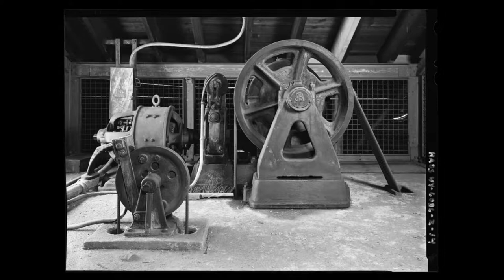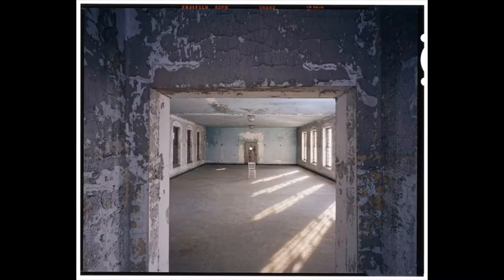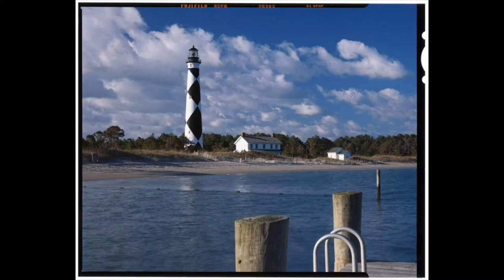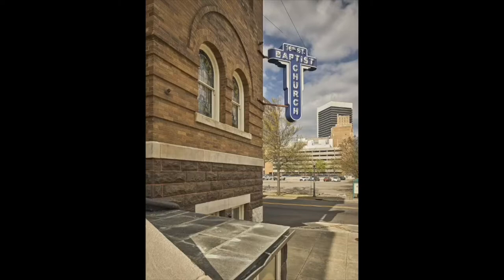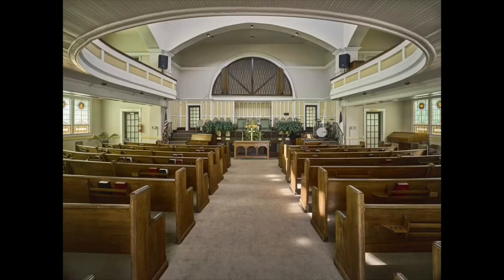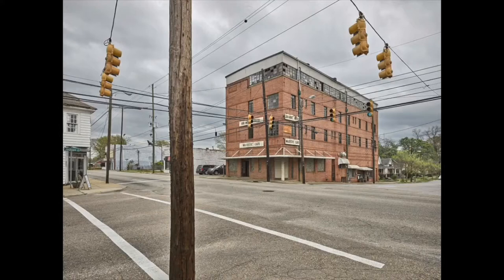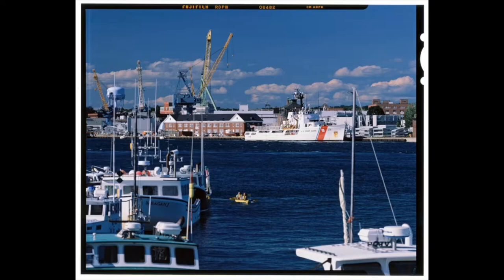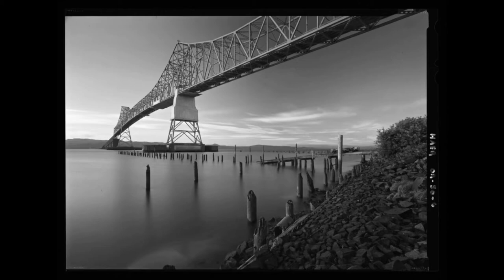National Park Service Photographer Jarob Ortiz on Manufactured Landscapes: Episode 1.9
Jarob Ortiz is the National Park Service Heritage Documentation Program photographer. In addition to his own fantastic photography, he came by to discuss the very surreal and amazing Manufactured Landscapes project by Edward Burtynsky. We discussed the amazing way Burtynsky captured human impact on natural landscapes using a blend of natural and created symmetry.

Then we discussed some of Jarob’s own work, including his Alabama Civil Rights Trail and Staten Island projects for the National Park Service. This is truly a fantastic episode. Soak up Jarob’s insights and talent on YouTube or via audio feed.